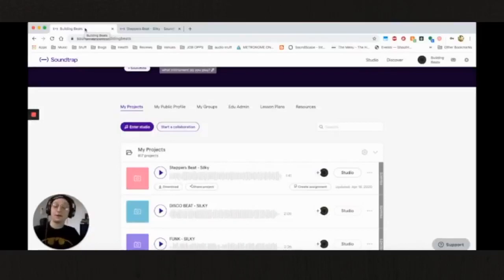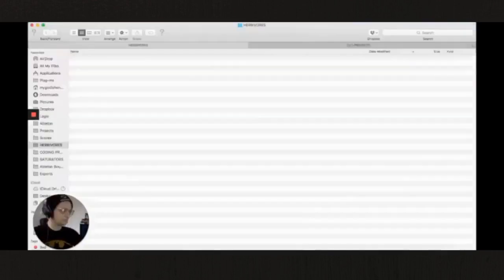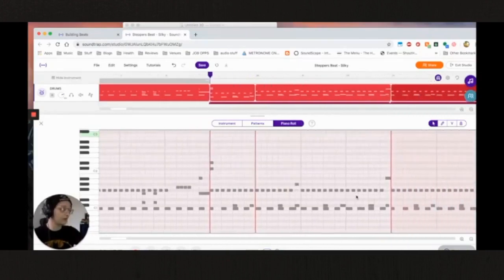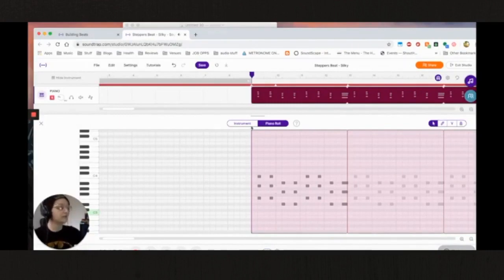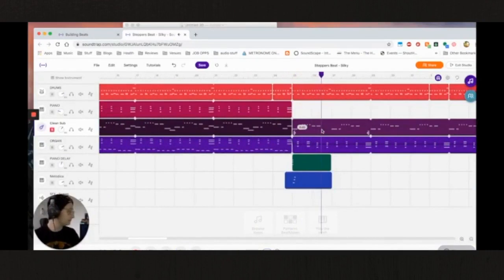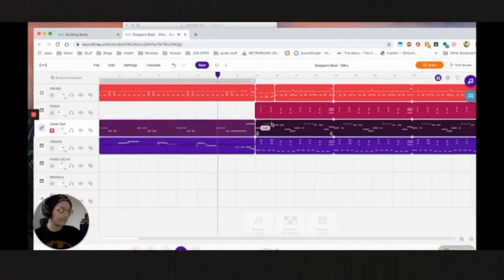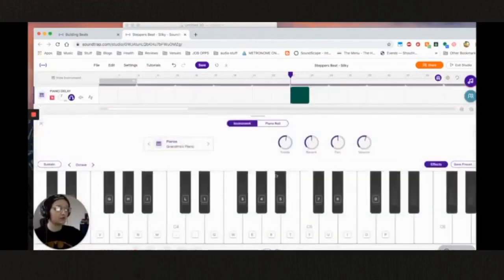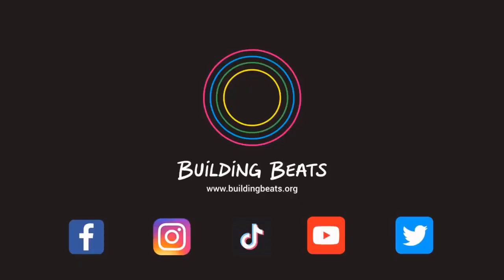How to Make a Reggae Type Beat [Soundtrap Tutorial]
Learn how to create a Reggae Beat with Misha "Silky" Savage in the free browser-based music production program Soundtrap. You can access Soundtrap on your laptops, phones, and iPads using the Chrome Browser - no download required.

0:00 Intro
0:59 Listening to the Beat
2:40 Breaking Down the Beat
2:53 Drum Pattern
4:31 Piano Melody
5:36 Bassline
7:54 Organ Melody
9:35 Effect/Dubs
10:58 Thanks for Watching!

Misha "Silky" Savage IG: @thesilkysavage